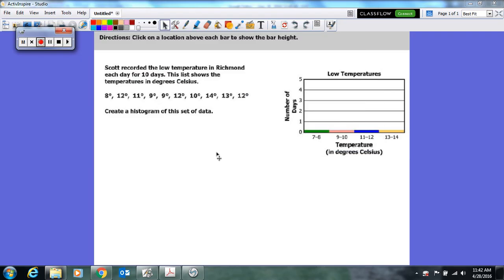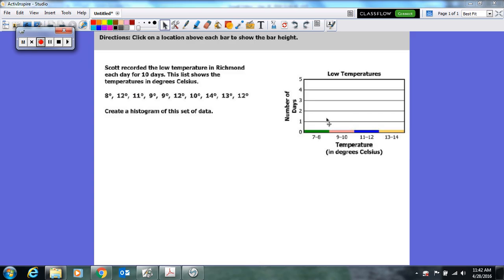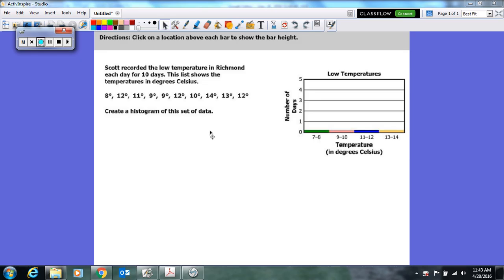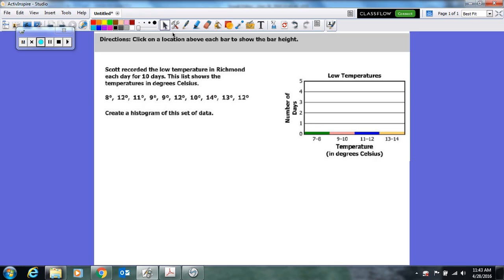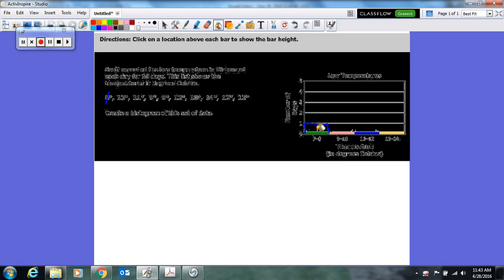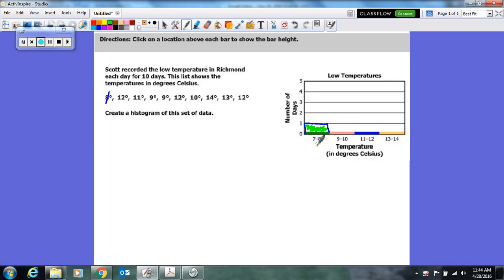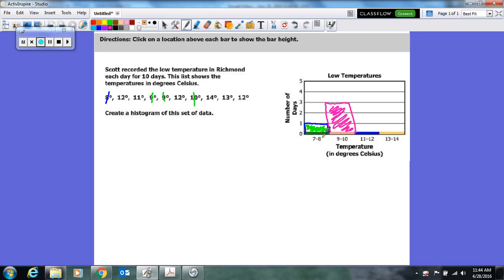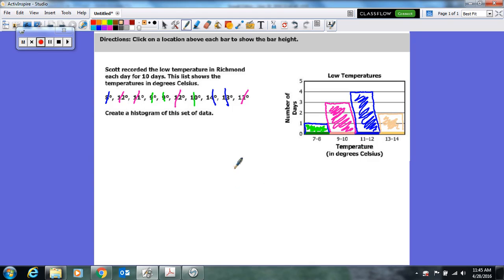2014 G7 41